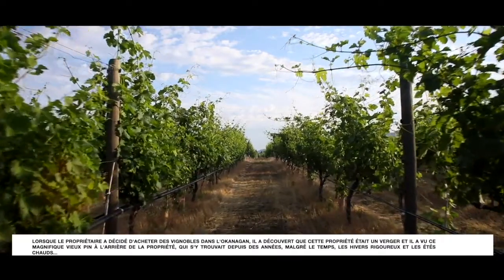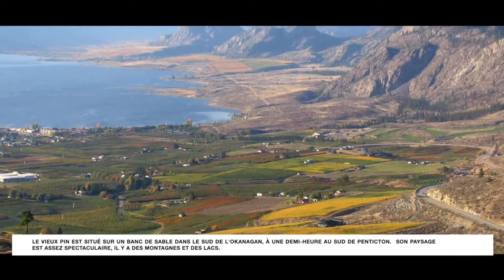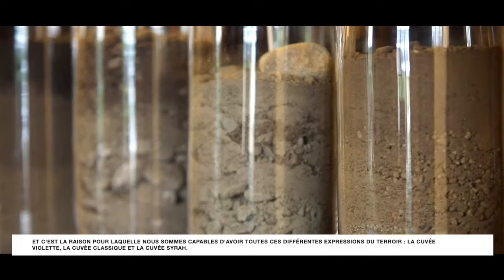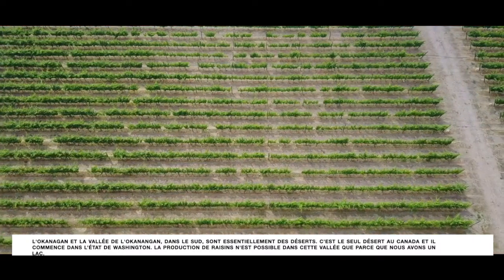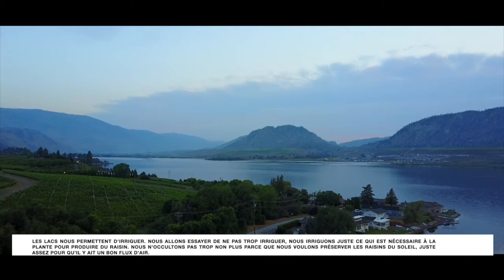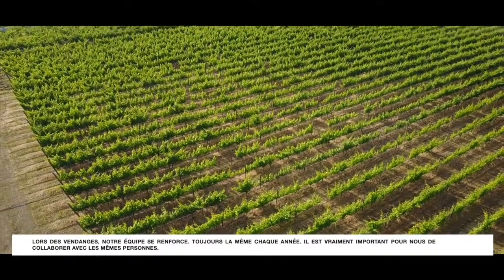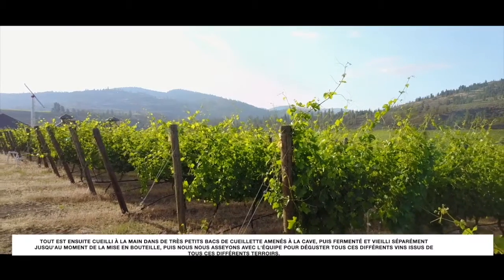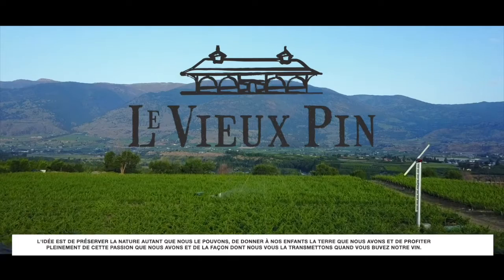Vinitech-Sifel Virtual: Le Vieux Pin Okanagan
Présentation du vignoble Le Vieux Pin à Okanagan au milieu d'un paysage magnifique avec des montagnes et lacs.